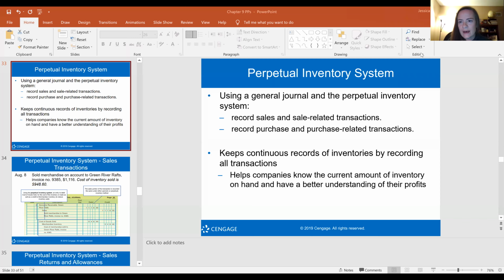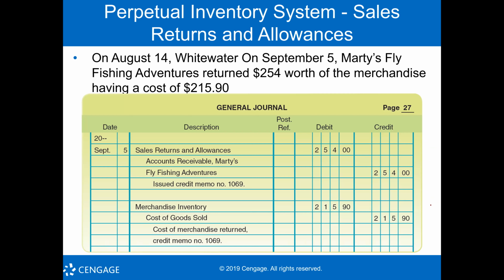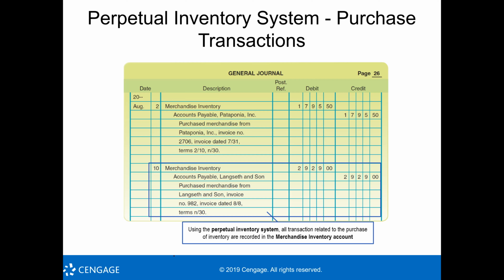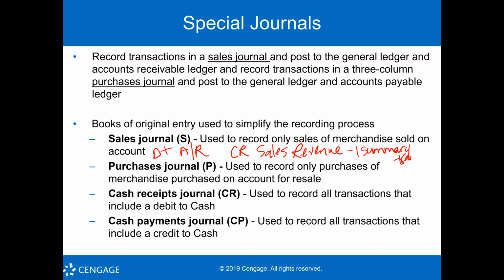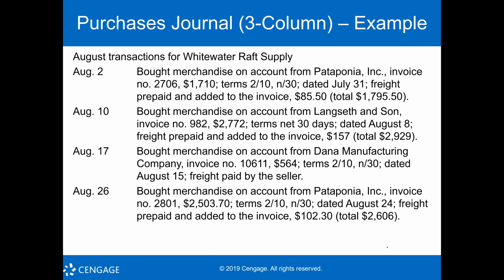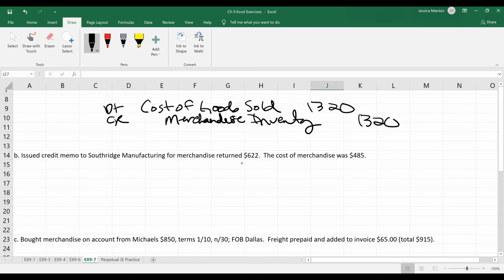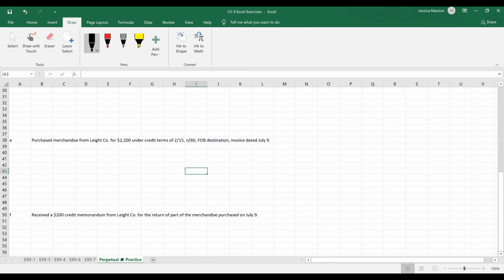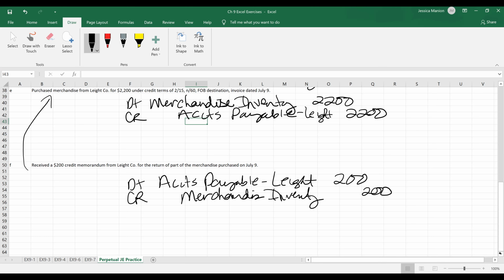Ch 9 Perpetual Recorded Lecture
Sales and Purchases